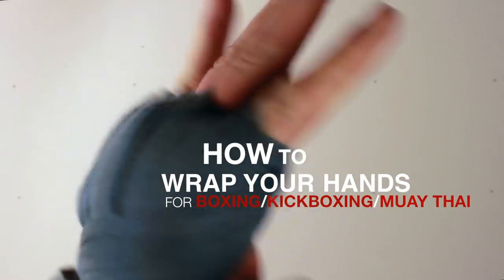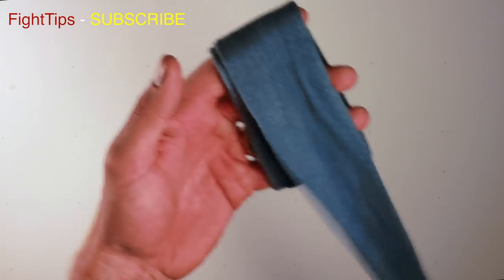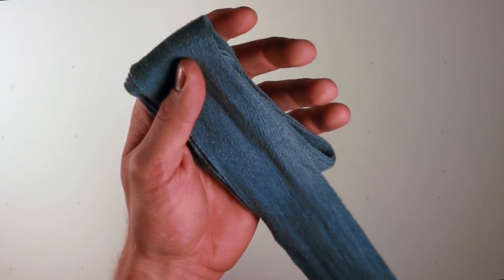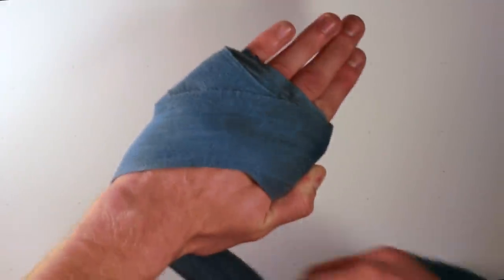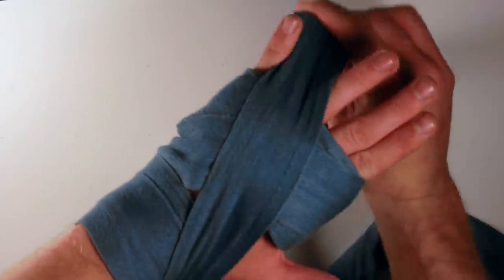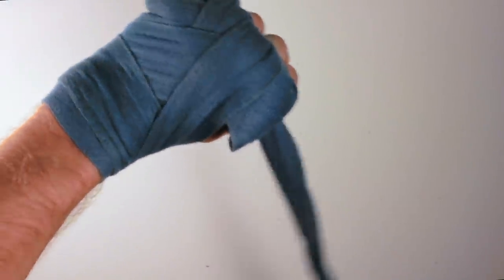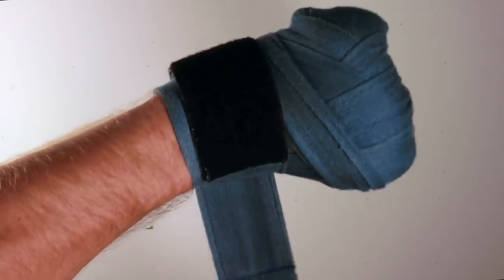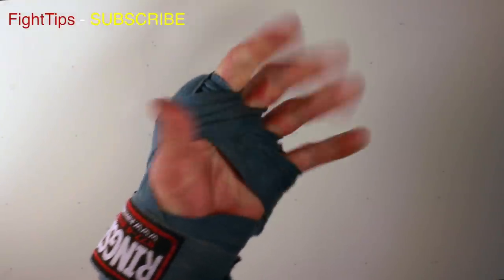How to Wrap Your Hands for Boxing, Kickboxing, and Muay Thai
See my FULL GUIDE on How to Wrap Your Hands in boxing and Muay Thai

I have been training and fighting for nearly 10 years, and I wish I had taken better care of my hands.  It is CRUCIAL that you wrap your hands before hitting a heavy bag, boxing focus mitts, and sparring.  You want to make sure that your hand, knuckles, and wrist is fully protected.
This traditional Thai style wrap has added protection to the knuckles and wrist, the points that will undergo the most pressure when landing a punch.  Watch this video and practice wrapping both hands multiple times before strapping on the leather gloves and starting round 1!